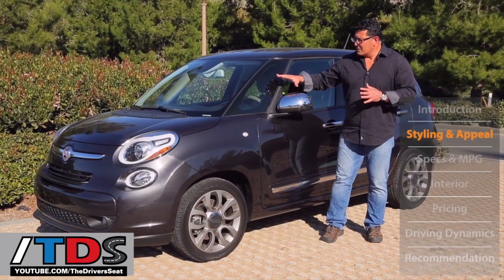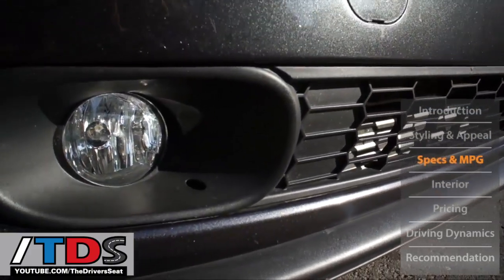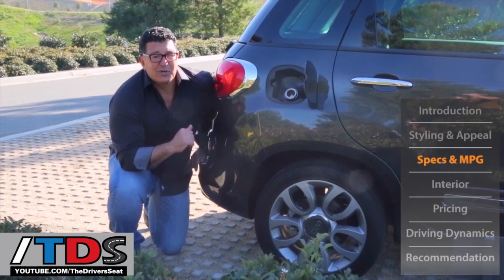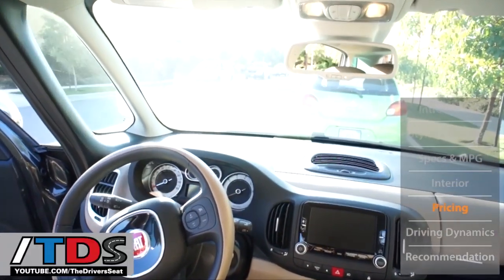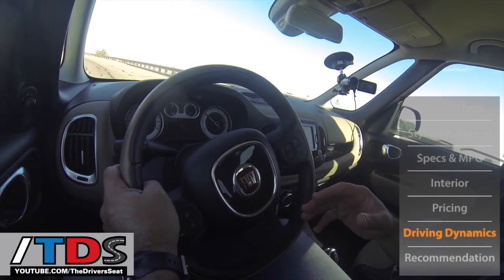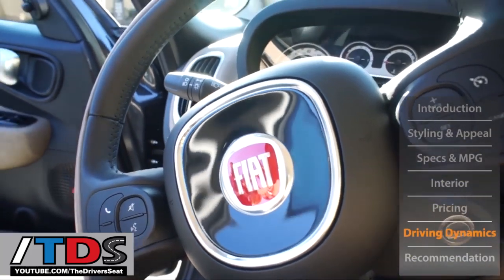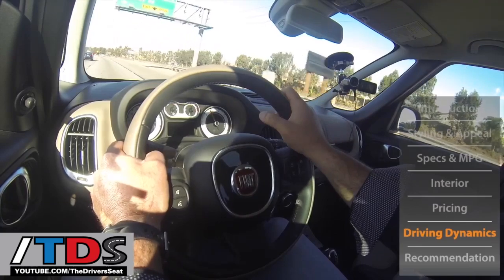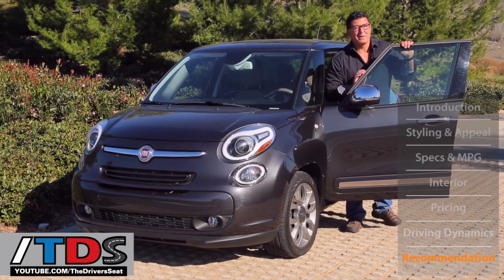2014 Fiat 500L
Ron Doron reviews the Fiat 500L, multi-purpose vehicle. This 5-passenger, 4-door Fiat makes quite an impression by combining practicality with style.